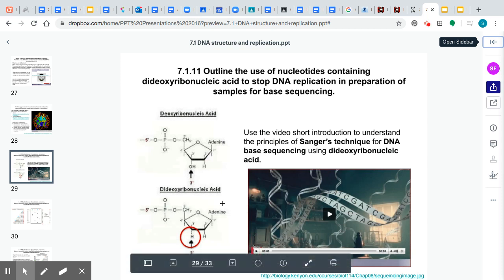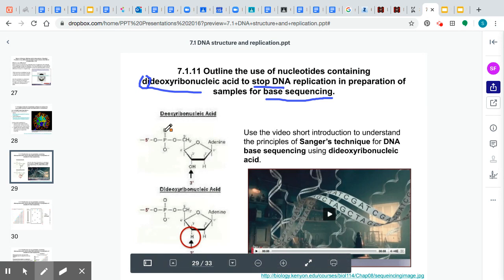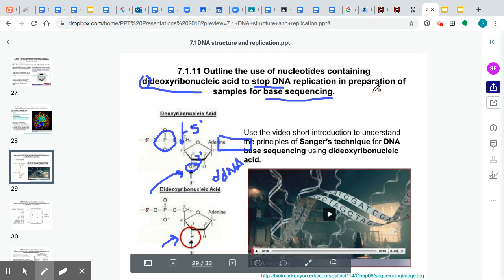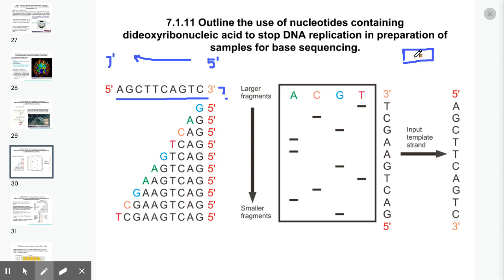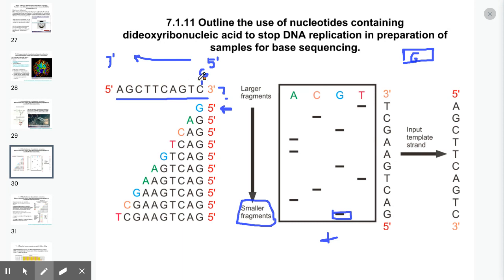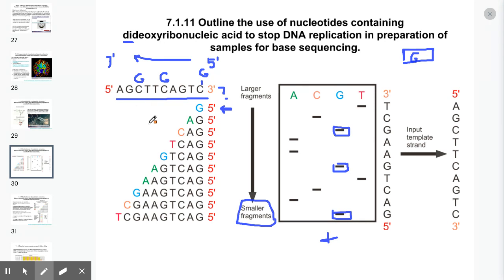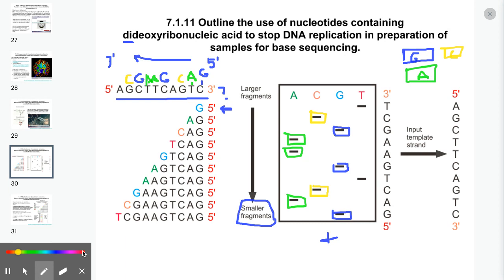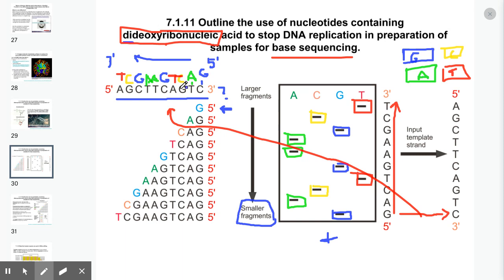7.1.11 Dideoxyribonucleic acid and Base Sequence